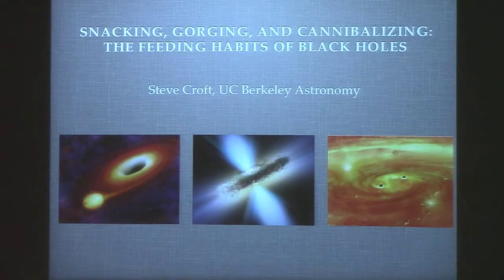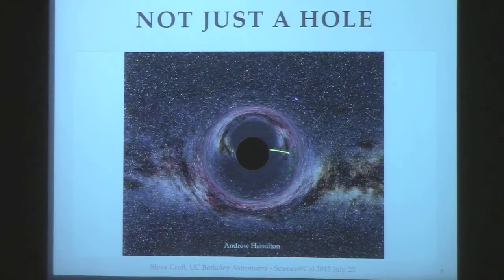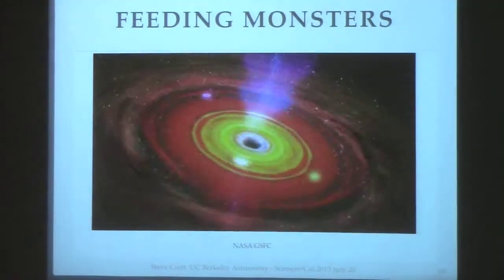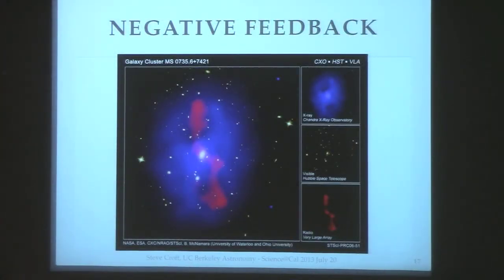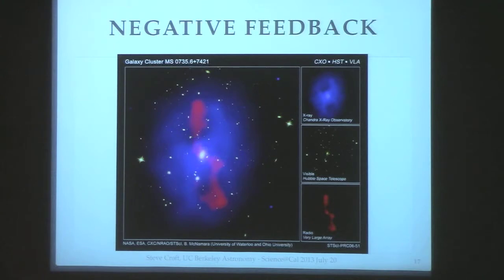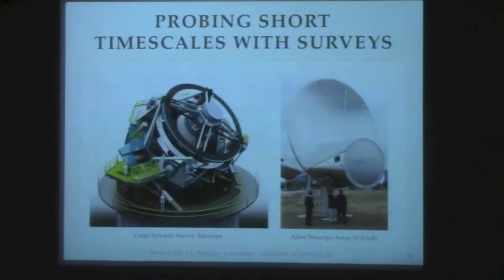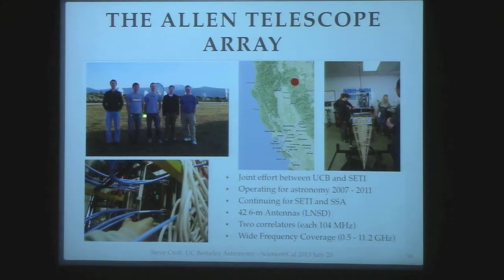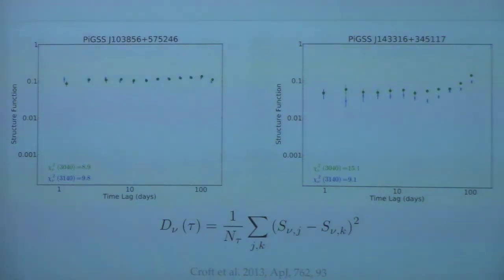Science at Cal - Steve Croft - The Feeding Habits of Black Holes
A new generation of telescopes is coming online. Operating at wavelengths from radio, through optical, to gamma ray, they are particularly well-suited to time-domain survey science: essentially, making large-format movies of the sky. These telescopes will have the capability to tell us about how black holes grow: through cannibalizing each other in stupendous mergers that shake the very fabric of space-time, through swallowing huge volumes of ten million degree gas, and through shredding and consuming stars that happen to pass too close. The new observations of these processes are helping to transform our understanding of the growth of the enormous black holes that lurk at the heart of almost all galaxies.

Steve is an Assistant Project Astronomer working on large radio surveys, and transient and variable astronomical sources. He helped commission the Allen Telescope Array for science operations and developed data analysis pipelines. He got his PhD from the University of Oxford, working on actively feeding supermassive black holes in galaxy cluster environments. He then worked as a postdoctoral researcher at the Lawrence Livermore National Laboratory, studying distant galaxy clusters, as well as investigating a fascinating burst of star formation triggered by a jet from a nearby black hole. Steve is an expert in the use of data at a wide range of wavelengths from many different telescopes.